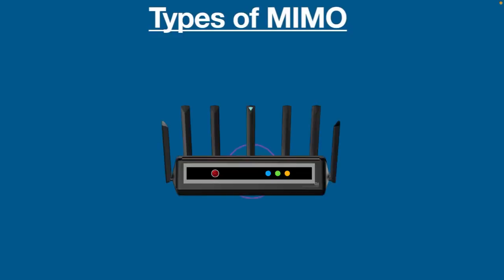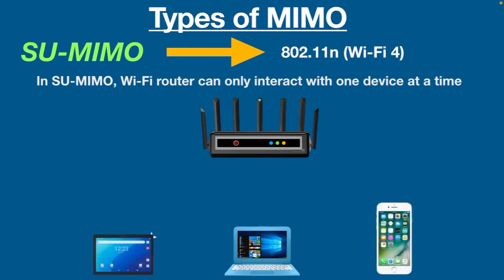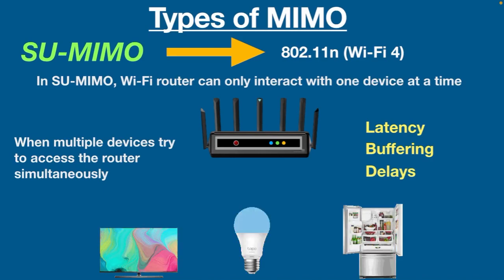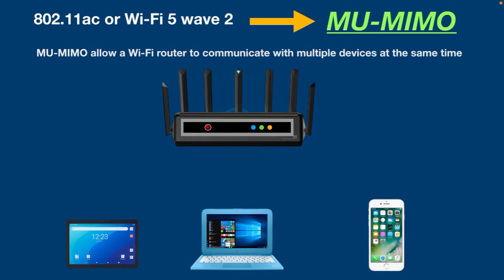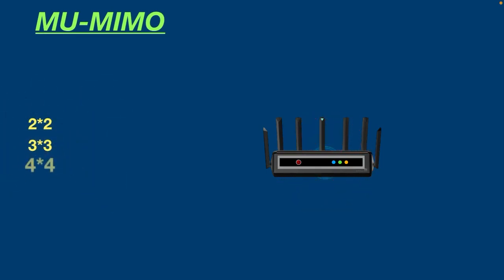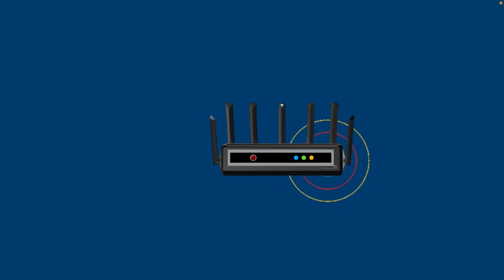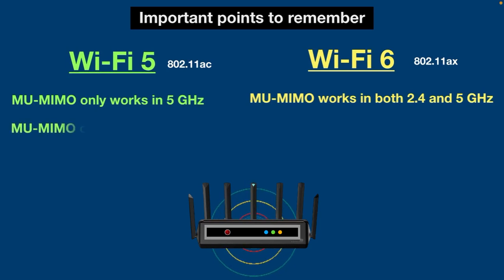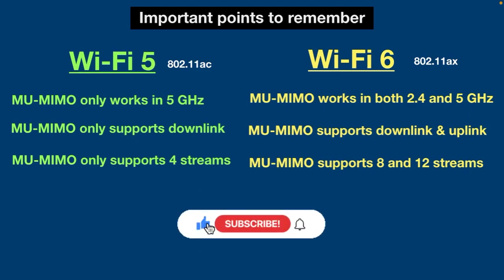Types of MIMO: SU-MIMO and MU-MIMO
This video is about types of MIMO. Today in this video you will learn two main types of MIMO such as single-user MIMO and multi-user MIMO. Most importantly you will understand how single-user MIMO and multi-user MIMO work. After watching the video you would be able to know the key differences between them.